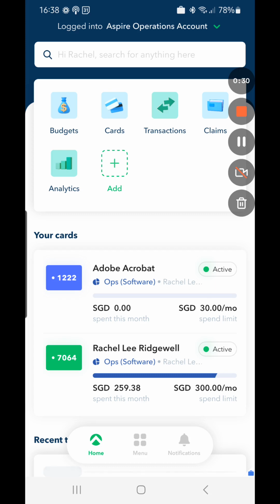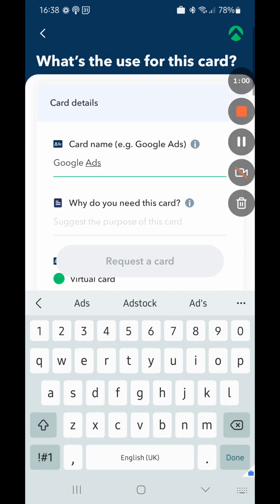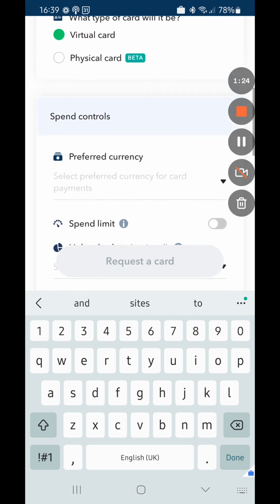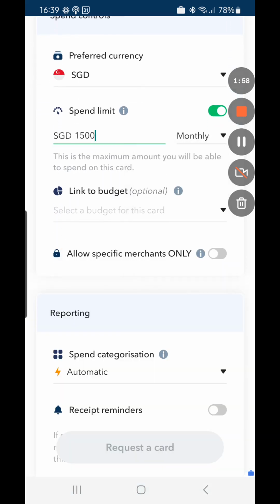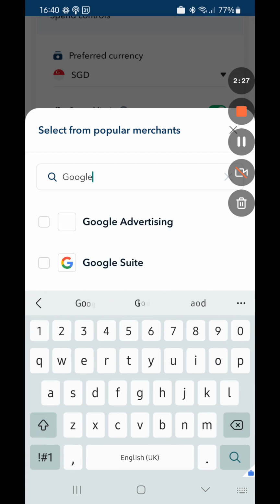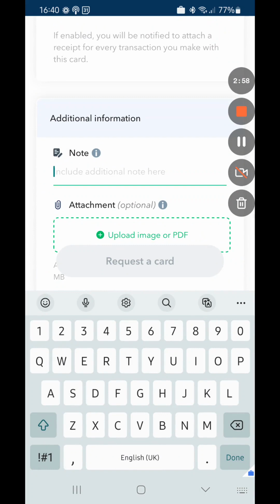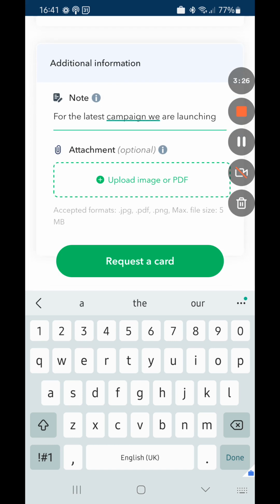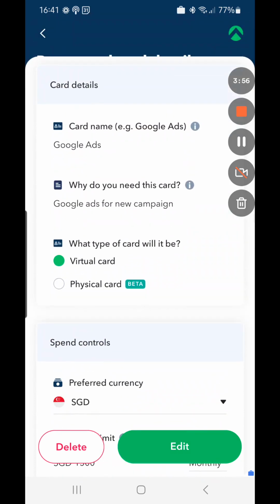In Mobile App How to Request a card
In this video I walk through how employees can request a virutal card form their employer or boss.
This is done In App (so a mobile view)